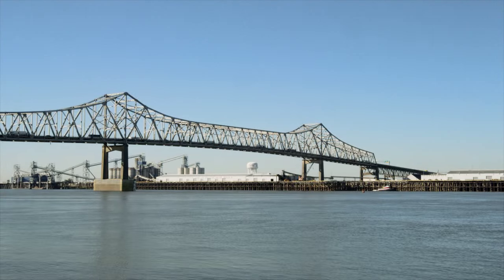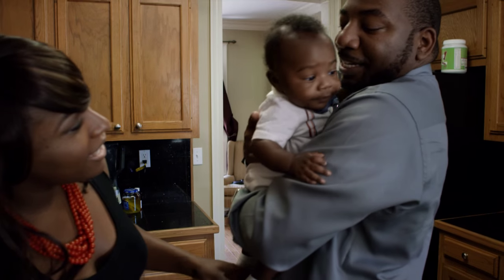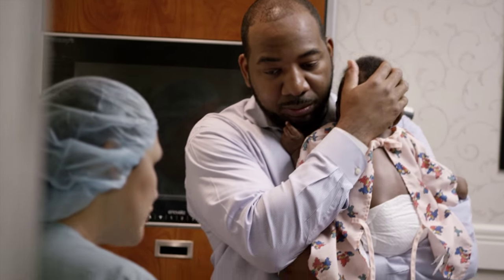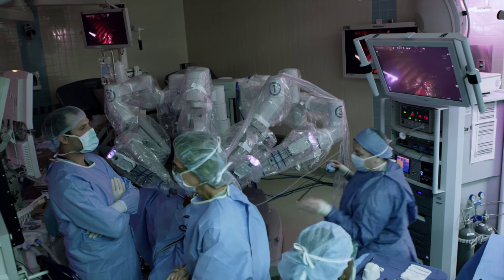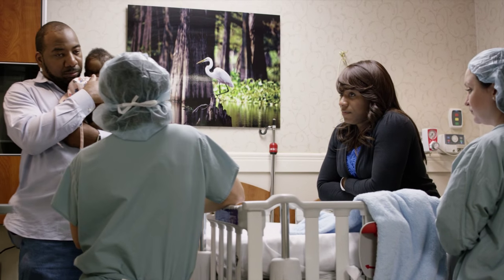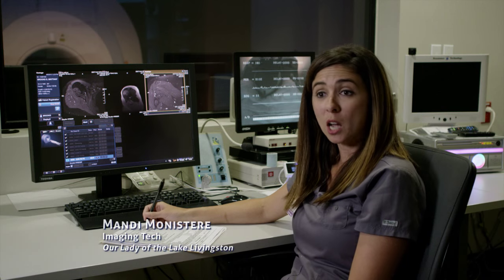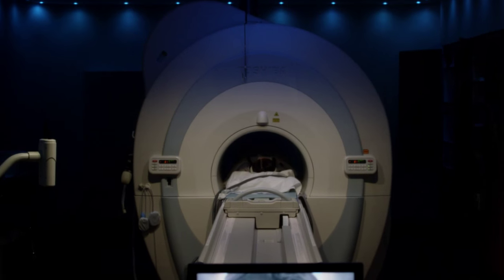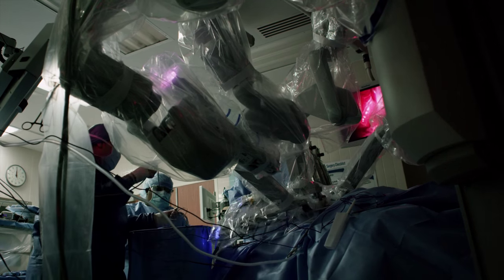Louisiana Med: Episode 4 Technology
Louisiana Med goes behind the scenes of Our Lady of the Lake to show how the newest developments in technology are being used today for advanced medical treatment. In this episode, meet our doctors and their patients who are benefitting from the latest techniques in robotic surgery and digital imaging. Plus, learn how Our Lady of the Lake is incorporating even more cutting-edge technologies into everyday operations and patient care.